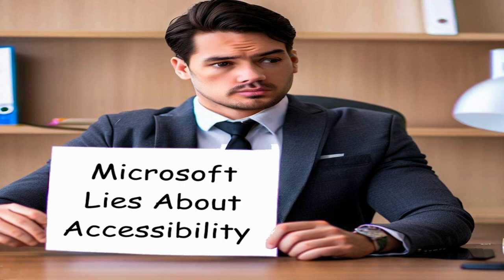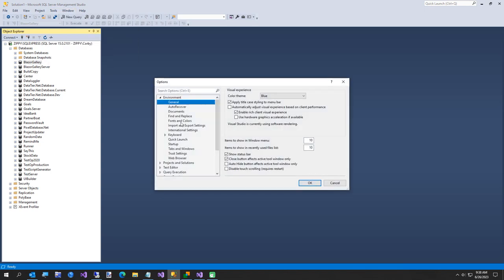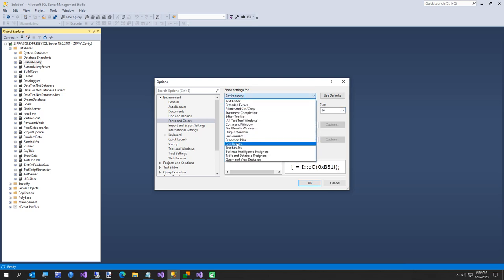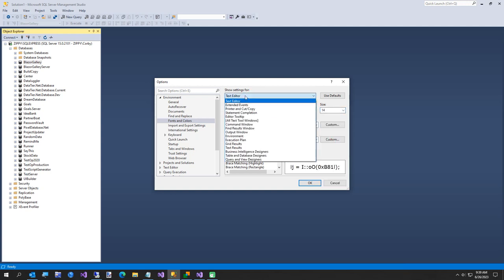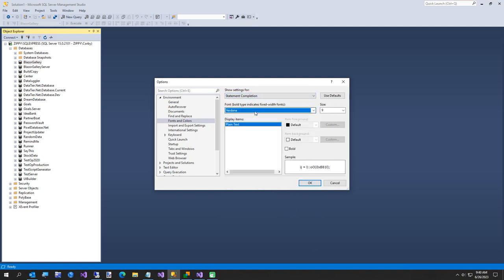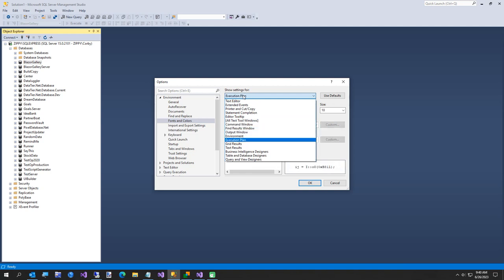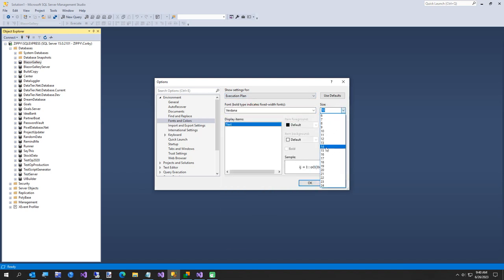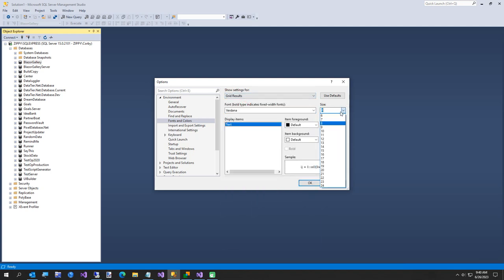Microsoft Lies About Accessibility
Microsoft Executives and Marketing departments make statements like 'Accessibility is our #1 priority', but in this short video I demonstrate that in SQL Server Management Studio, you have to set 15 fonts to make the software useable if you have poor vision.

Visual Studio has the same problem.

All I want is a minimum font size with a 'Set All' checkbox next to the font size.